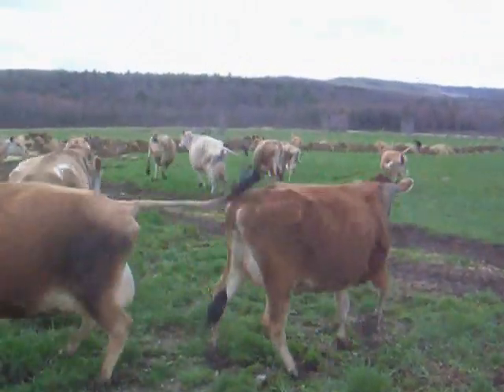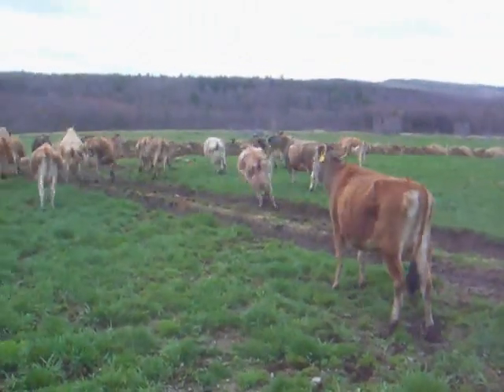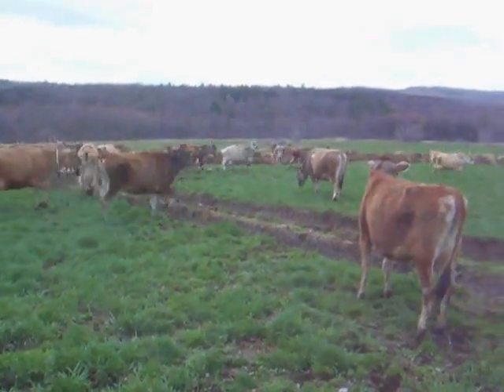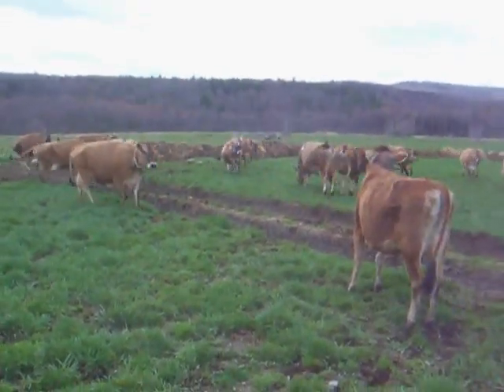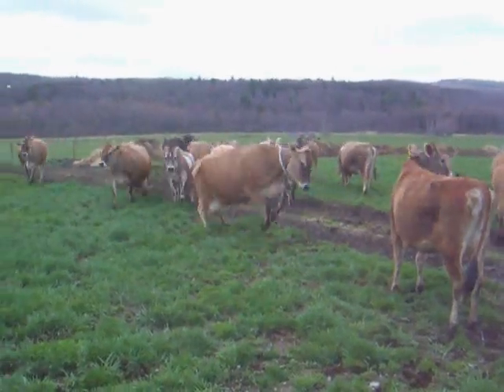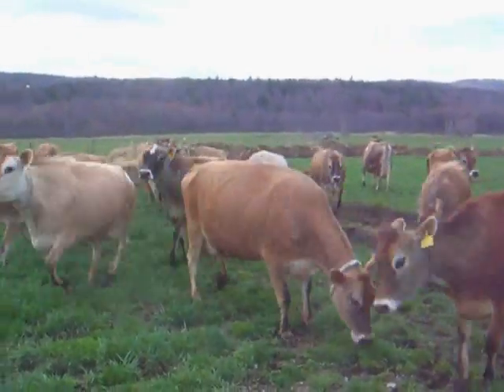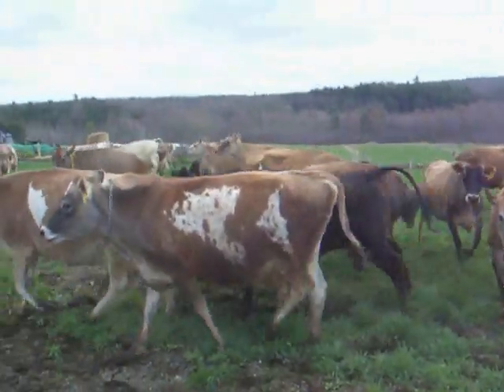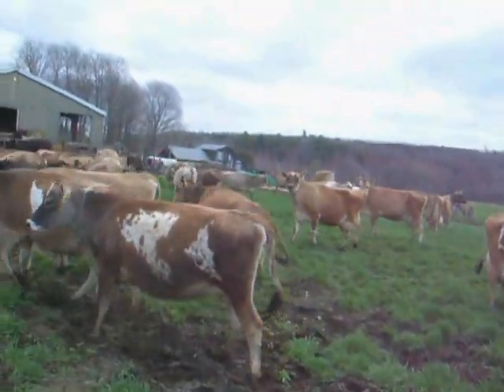How to make a cow happy? Just add grass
A few weeks ago up on Howmars Farm, it was time to let all the heifers out onto the first grass of spring.  Watch them frolic and run--it's kind of like Track & Field Day on the farm.  They are so happy to have their grass back after a long winter.